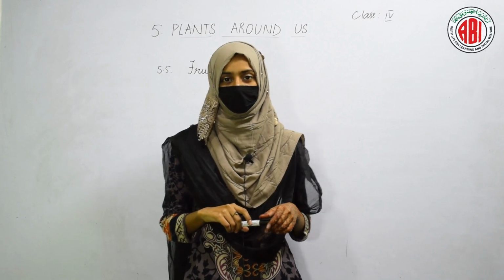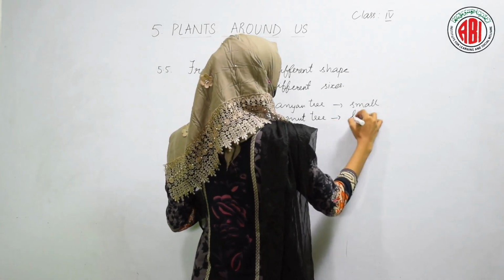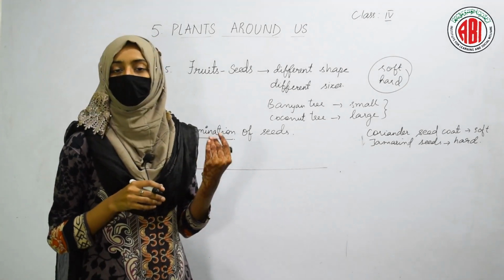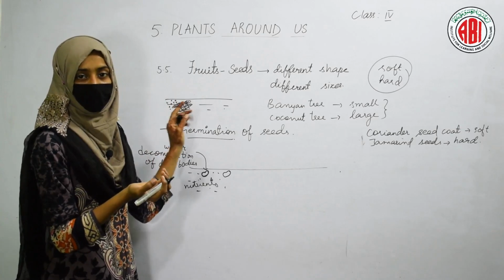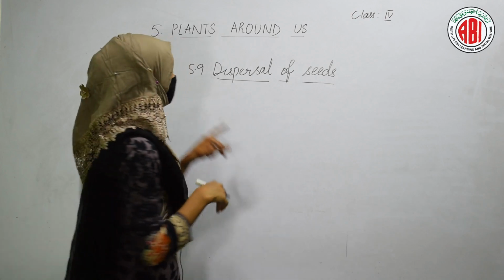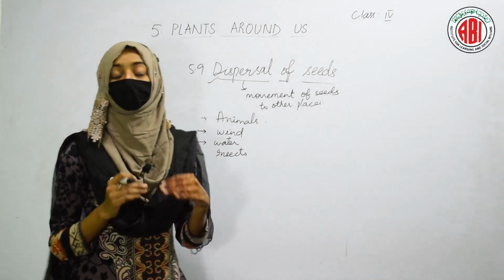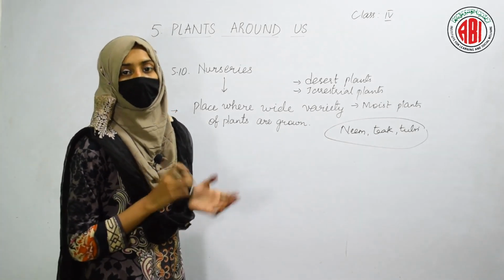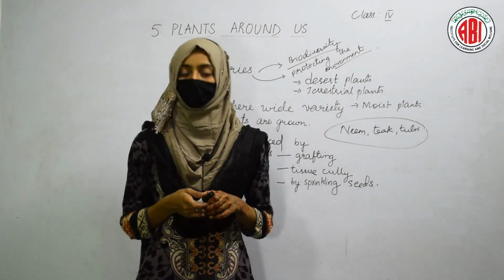4th Class_EVS_Chapter 05_Part 02_"Plants Around us"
4th Class_EVS_Chapter 05_Part 02_"Plants Around us"